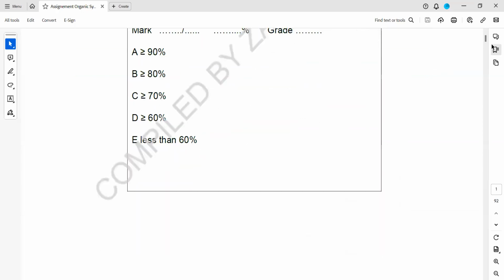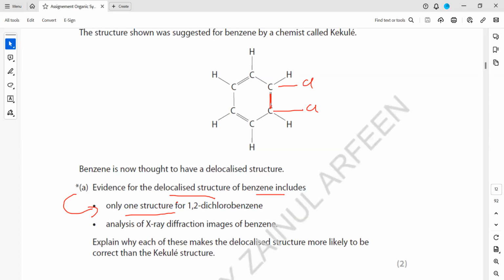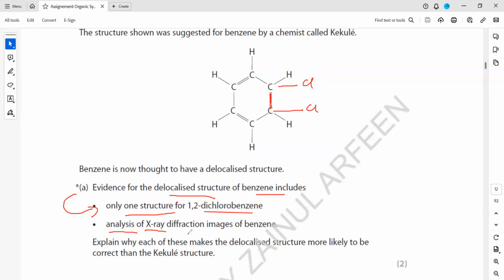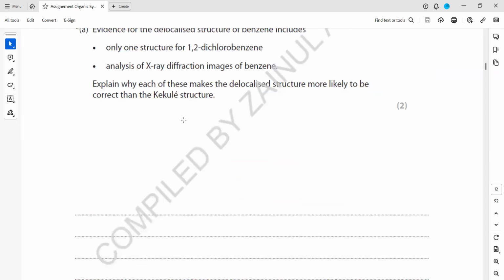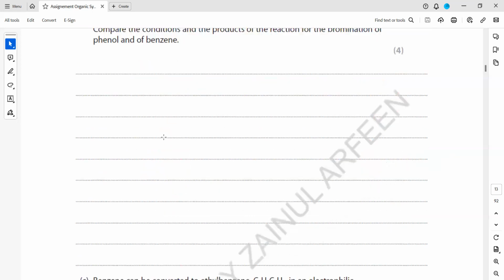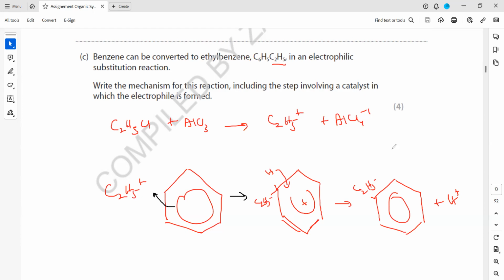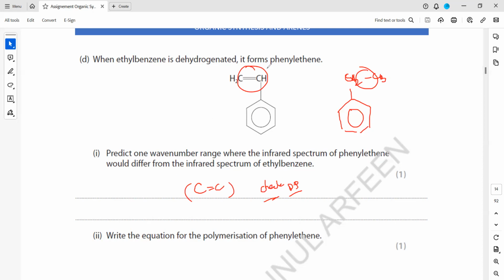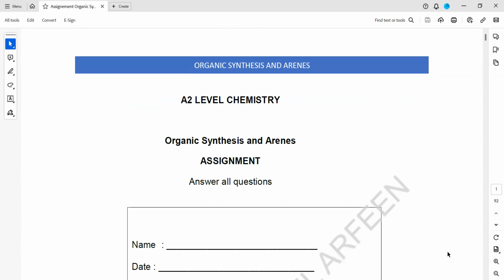Organic Synthesis and Arenes Question 4 A2 Chemistry Unit 5 Lecture 11 part c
Organic Synthesis and Arenes Question 4